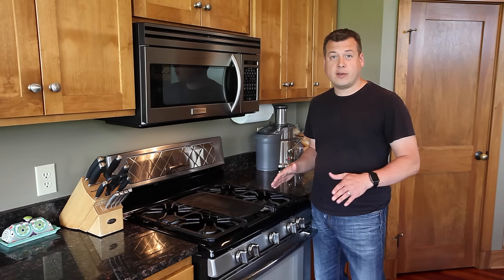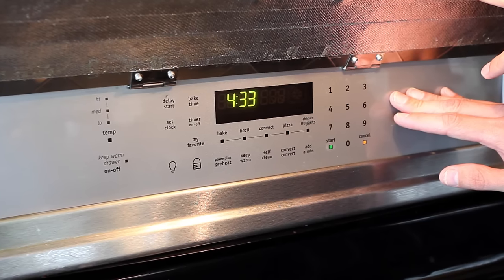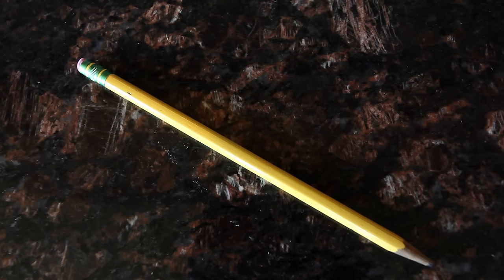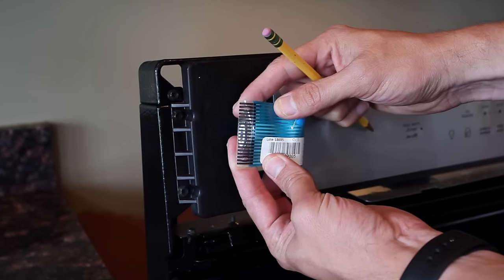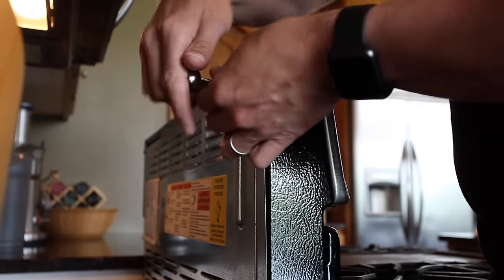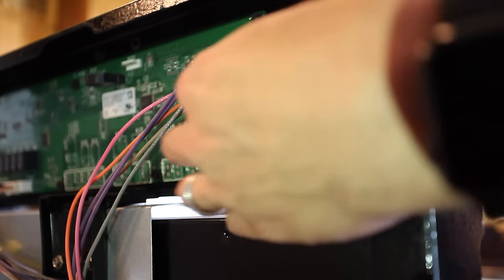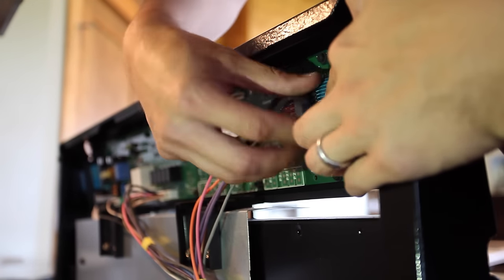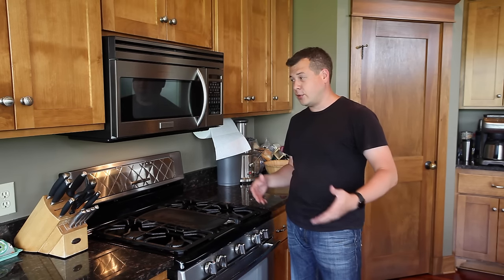Stove Buttons Not Working - How to Fix Range Keypad Using an Eraser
A very common issue with ovens and microwaves these days is that the buttons stop working and the panels need to be replaced. If the keypad isn't working on your range or oven, you need to watch this video!  In this video I show you how you can save HUNDREDS of dollars by fixing the panel yourself using a $0.10 pencil eraser.